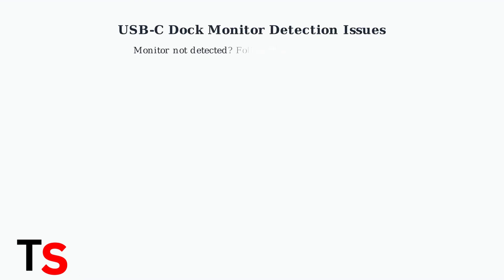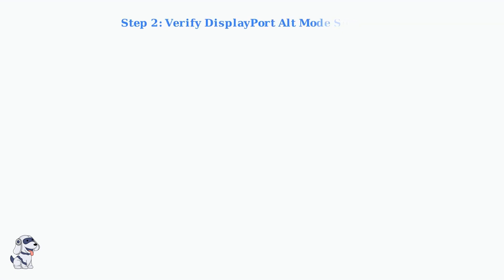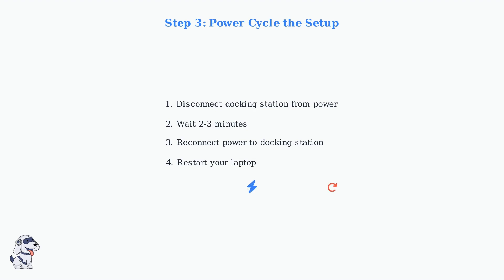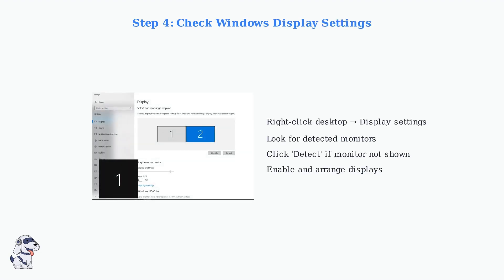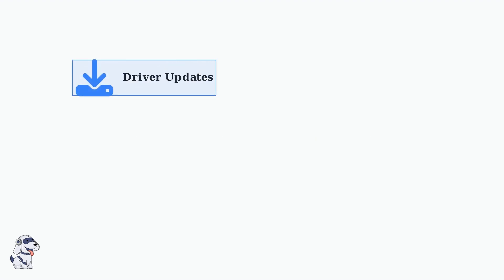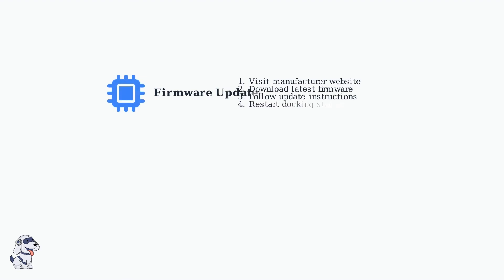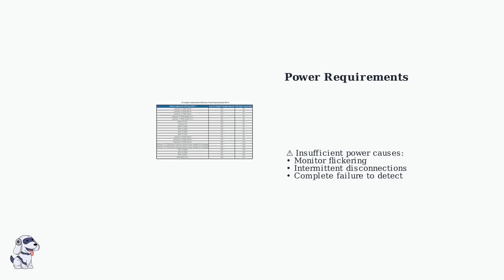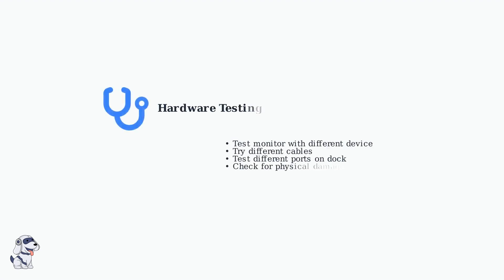How To Fix USB-C Docking Station Not Detecting Monitors | DisplayPort/HDMI Fix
Are you struggling with your USB-C docking station failing to detect monitors? In this informative video, we delve into effective solutions for DisplayPort and HDMI detection issues. We will walk you through a series of troubleshooting steps, including hardware checks and software adjustments, to help you resolve these frustrating problems.